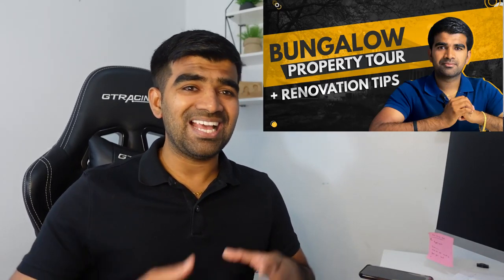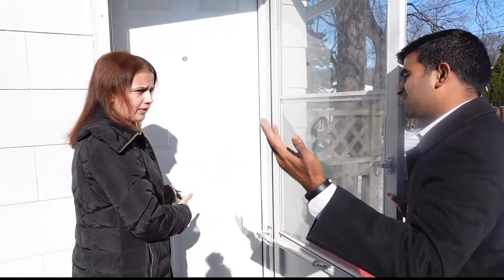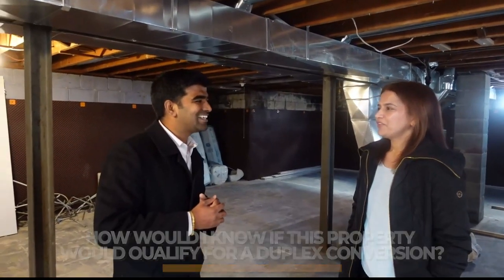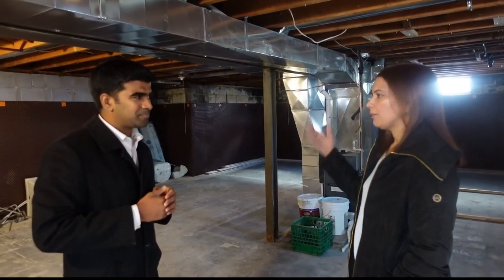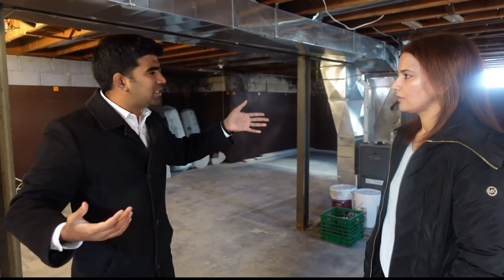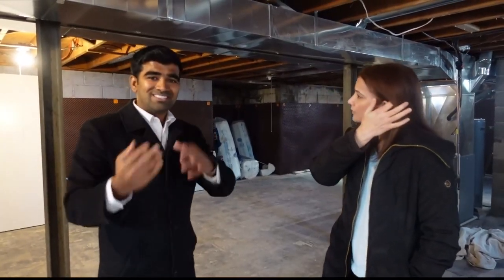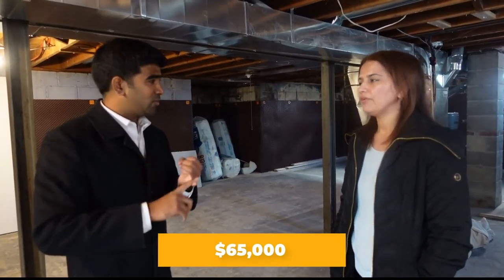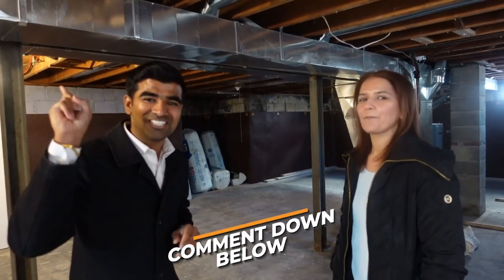Creating an Additional Dwelling Unit(ADU) in Windsor Ontario | Process, Time, Budget & Tips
One of the best strategies to increase the cash flow is by creating an Additional Dwelling Unit (ADU)
In this video, My client Raman Gill will be giving her rental property tour, she will be sharing the process and lots of tips for adding an additional unit to the basement.

creating an Additional Dwelling Unit,legal basement requirements,windsor ontario,investing in windsor real estate,how to add value to your home,add value to rental property,RENOVATION TIPS,rental property video tour,tips for renovating an old house,tips on renovating a kitchen,rental property investing,passive income 2021,rental property investing 2021,real estate investing 2021,best home improvements to increase home value,increase cash flow,aditya kumar soma, extra cash flow tips, passive income tips, rental income, passive income ideas, financial freedom with real estate investing, financial freedom with rental properties, aditya soma, windsor ontario, best real estate team, best realtors, real estate investing for beginners, How to increase your home value with low budget renovations.